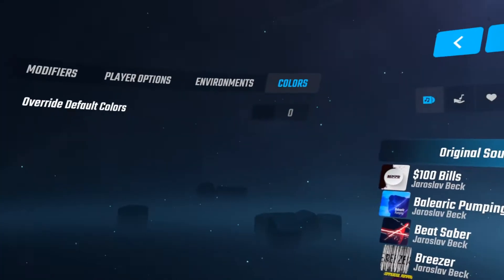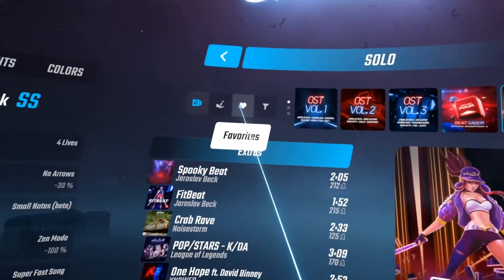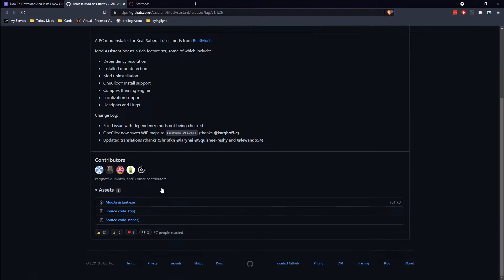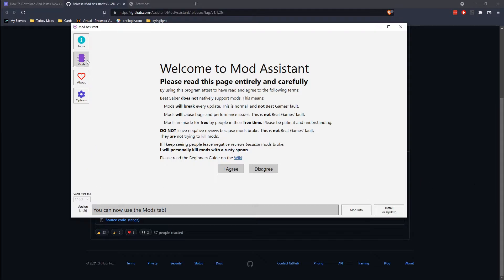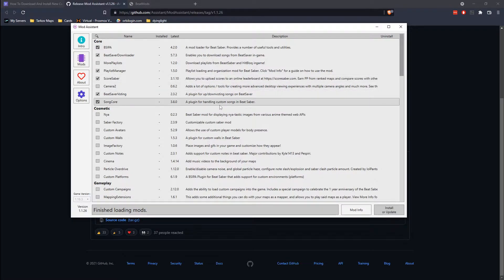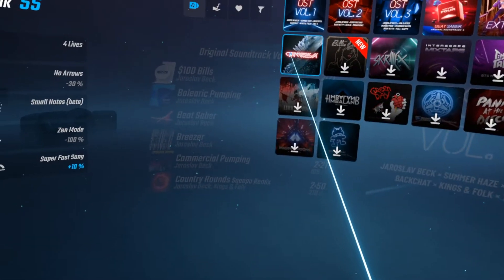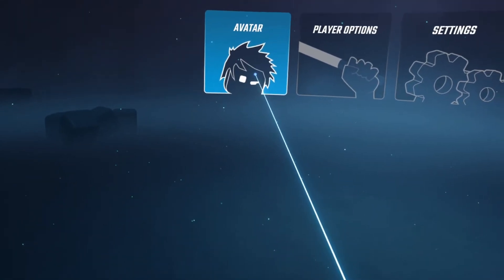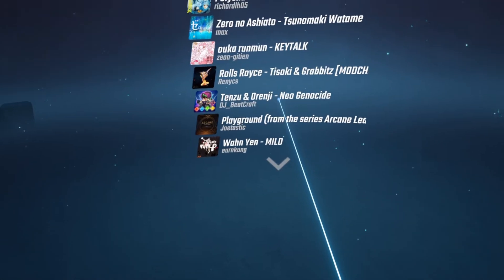How To Mod Beat Saber in Five Minutes Or Less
This video covers how to mod one of the greatest vr games to date, Beat Saber.
The method is pretty simple. Get Mod Assistant, Install Mod Assistant, and Profit... wait and your done.
Links to Beat Mods, the git repo for Mod Assistant, and BSaber are down below.

00:00 Intro
00:16 Vanilla state
00:41 Modding
01:46 Mod Demo
03:07 Outro

Links
BSaber